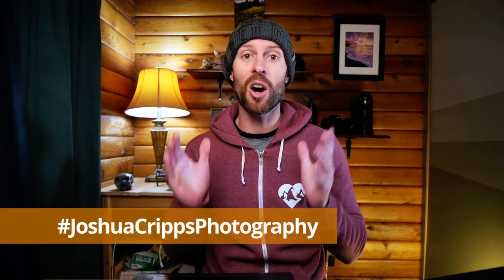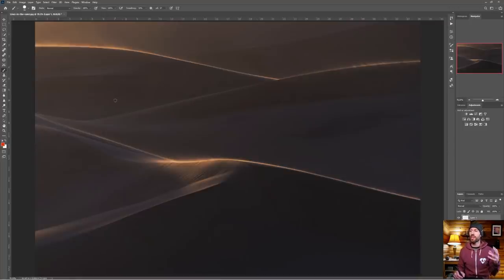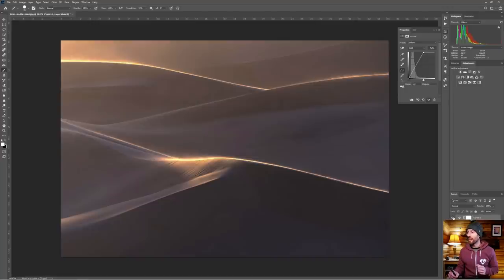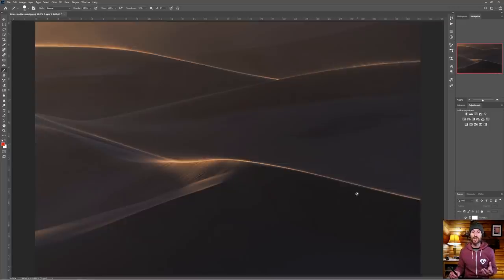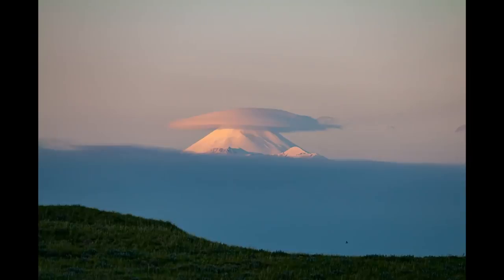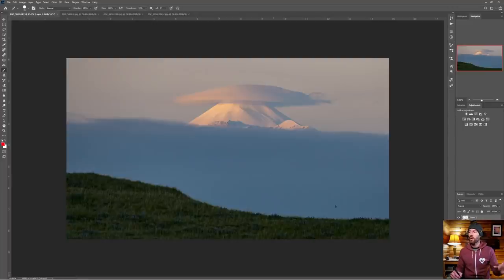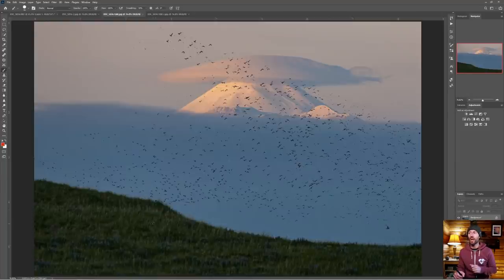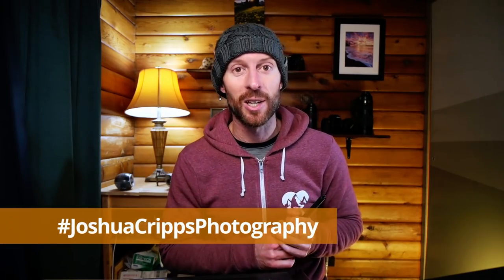Pro Photographer Reacts to Great and Not So Great Landscapes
There are a lot of insanely great landscape photos out there. And some that are not so great. In this series I'm going to dissect the great shots to see what makes them tick. As well as the not-so-great ones to see what could've been done differently to make them more successful.

Huge thanks to Jennifer Renwick for submitting her gorgeous sand dune photo, "Lines In The Sand" for this feature. Check out her work:

Want to be in this series? Use the hashtag JoshuaCrippsPhotography on Instagram for a chance to have your photo featured.

Wan to transform your landscape photography and shoot world-class photos? Learn my easy, 3-step approach to creating shots that have been published by Nat Geo, BBC, CNN, Nikon, NASA, Outdoor Photographer, Pop Photo, and many more.

Here’s the gear I used in this video. This is all stuff I love and use personally, and 100% recommend.